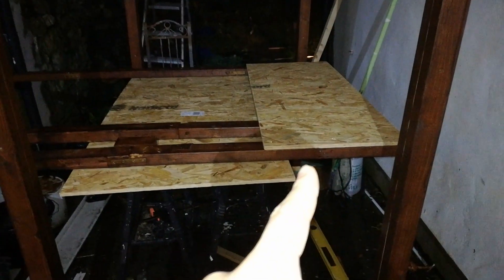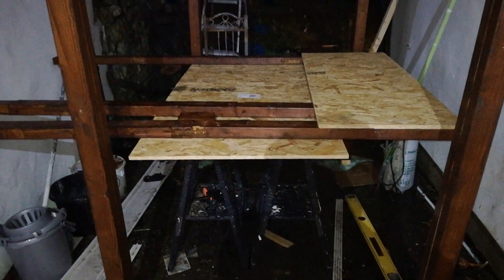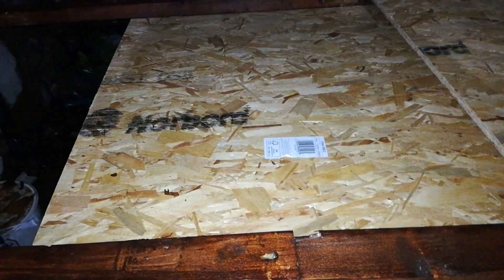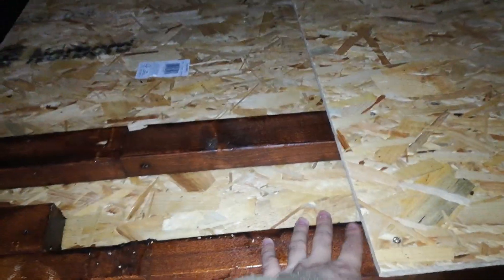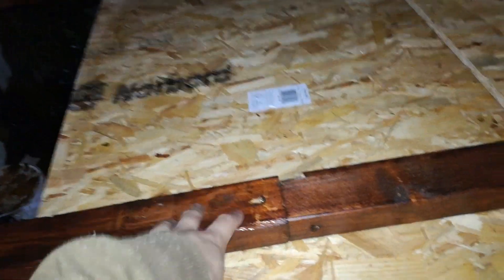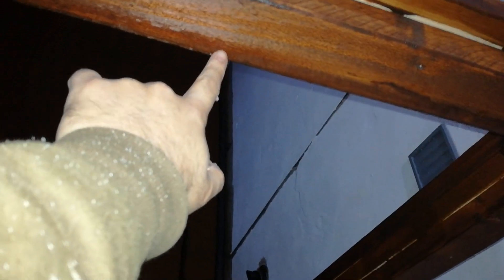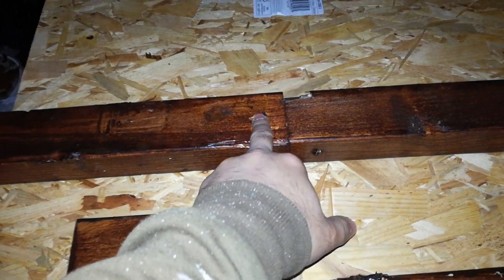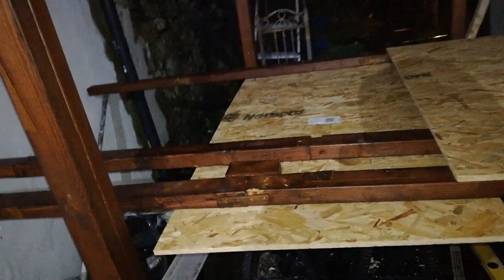Waterproofing tips (experimented on) wood for various projects [thinking outside the box]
I came across this old video from my previous shed making project. Treated outdoor timber is expensive. This is a cheaper way [thinking out of the box] to ensure outdoor wood is waterproofed against the weather and rain. Since building the shed. I had left off cut pieces exposed to the weather and rain. After 4 months on, now, the (exposed) OSB boards have puffed up as a result of soaking in the rain water. The OSB boards I used on the shed which were treated with stain and clear varnish (as I had excess didn't want to waste it,) is still as good as they were when purchased. This experiment shows that, stain and clear varnish do provide additional waterproofing barrier against the rain whether it's OSB boards or just timber, it will do fine.

I used a regular wood stain, normally used on entry doors. I used left over clear (water based) varnish was meant for flooring.